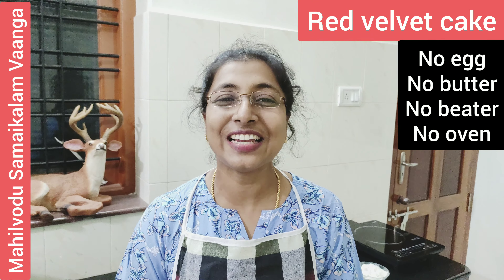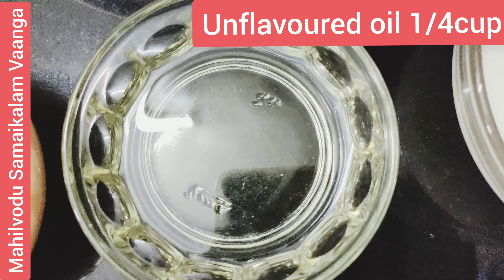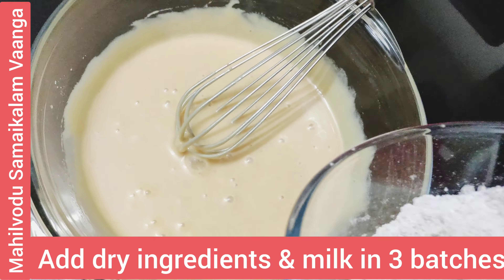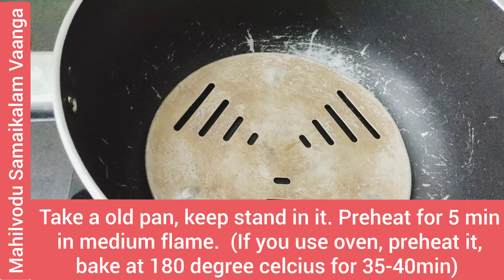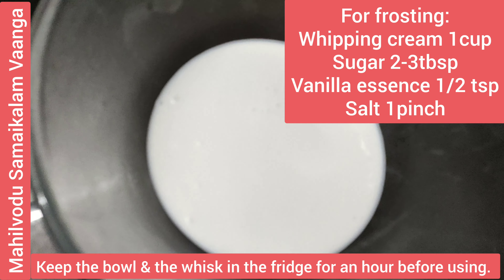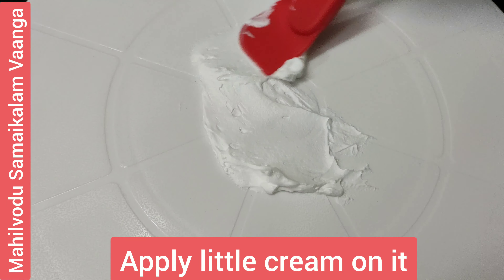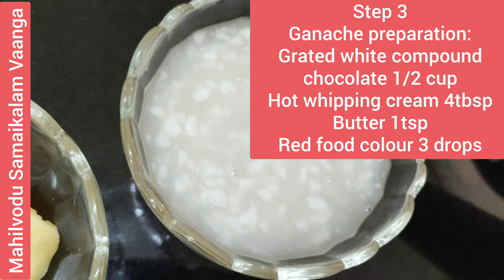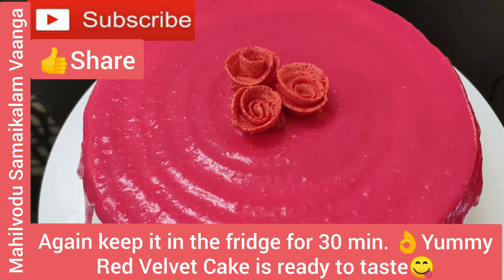Red Velvet Cake | Eggless Red Velvet Cake | Red velvet cake recipe | No egg cake| soft cake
Recipe 35

Click the 🔔icon & press ALL to get my notifications. 🙏